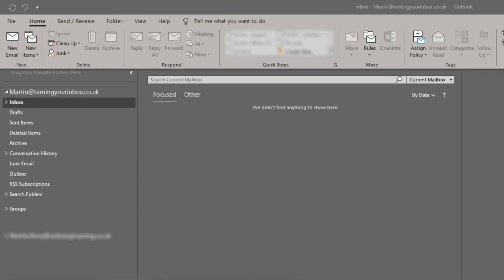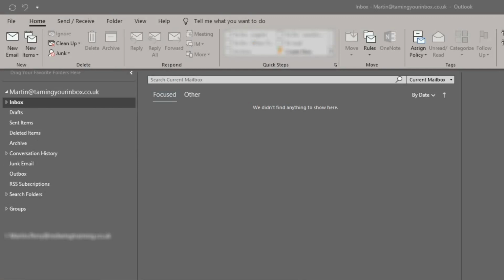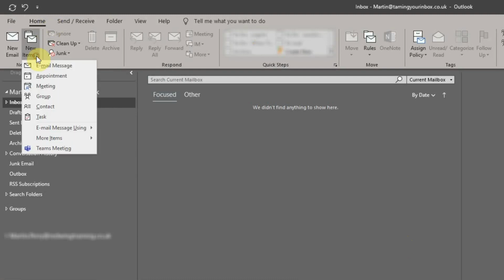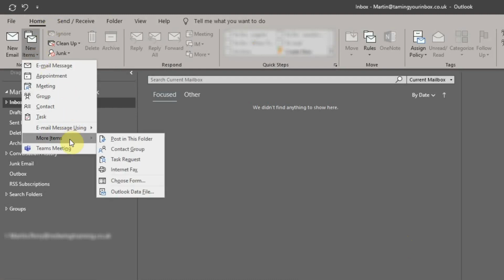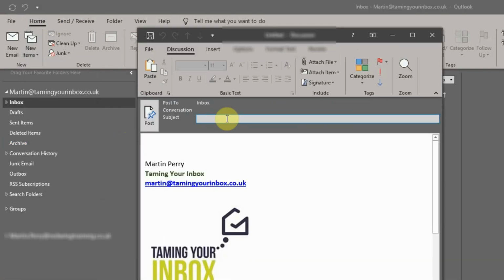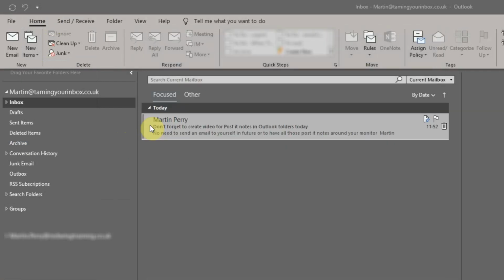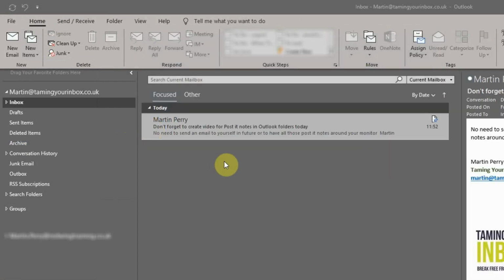Using Post It notes in an Outlook folder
Did you know you can add post it notes to any Outlook folder.